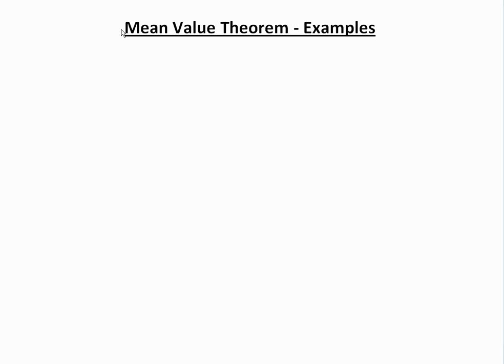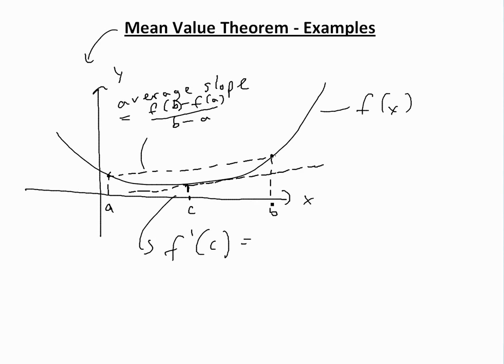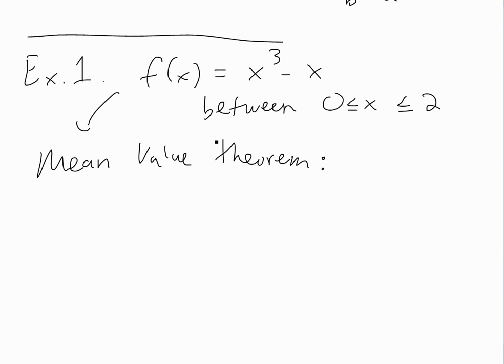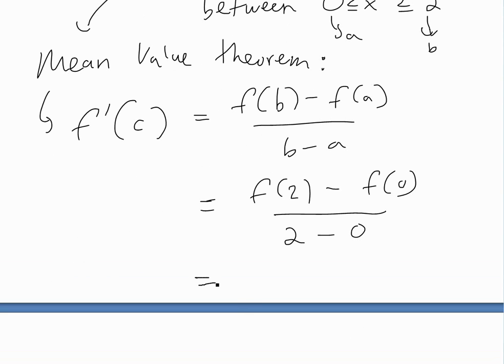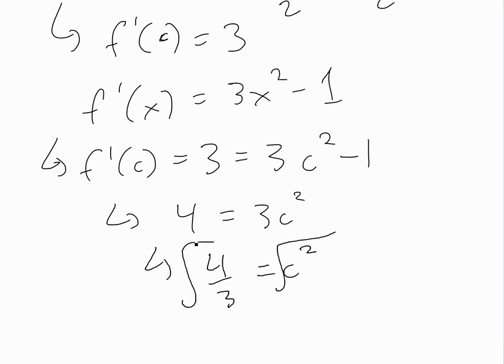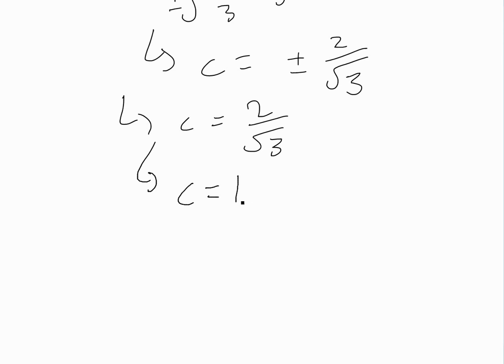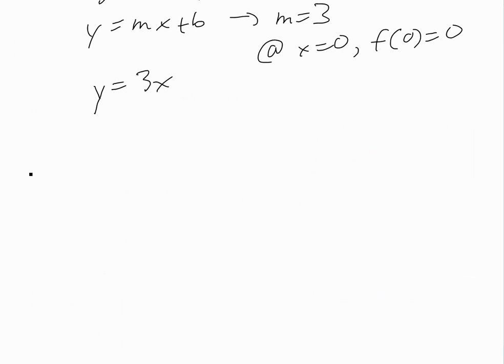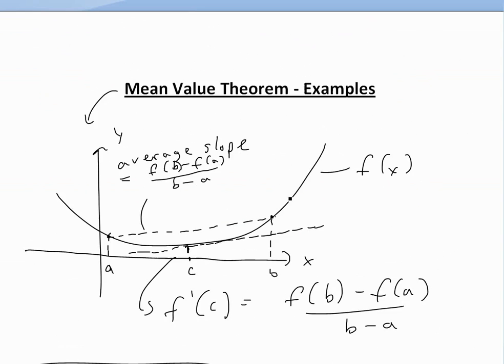Mean Value Theorem - Examples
In this video I illustrate the mean value theorem, which I introduced and proved in my earlier video, through some very important examples.